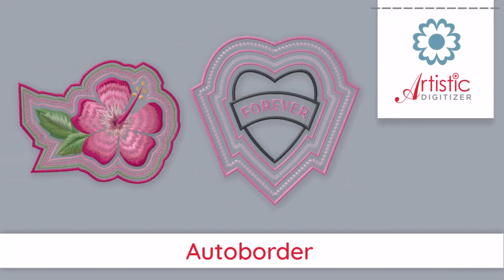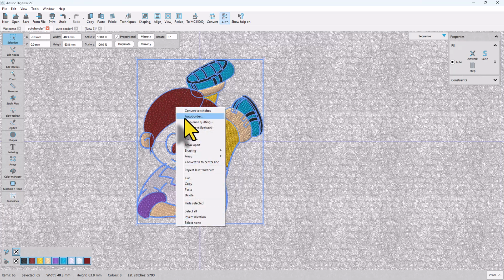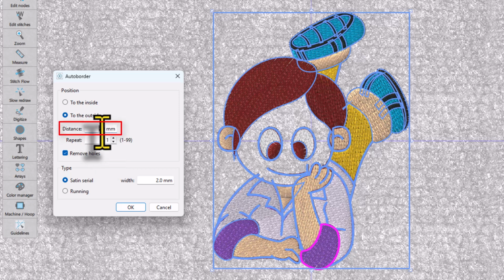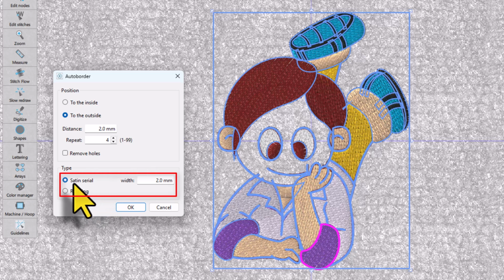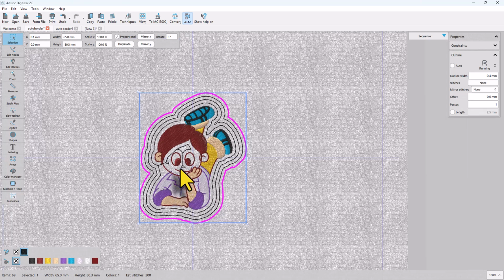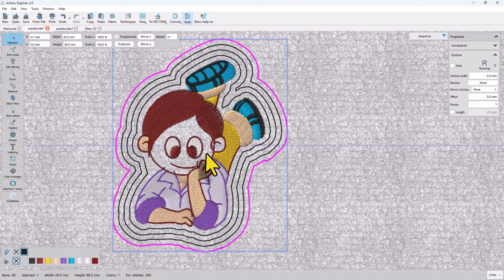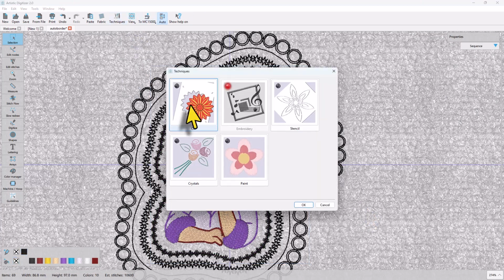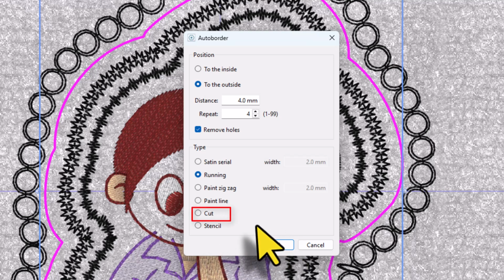Autoborder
In this video we will present how to use the auto border tool.